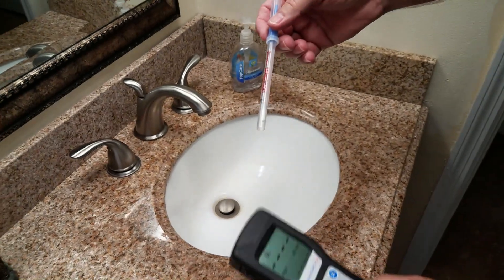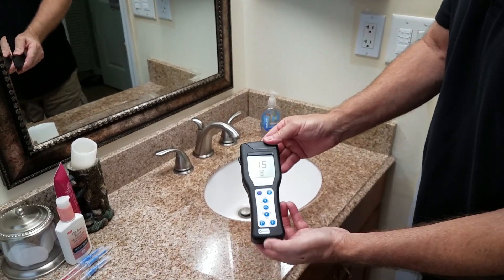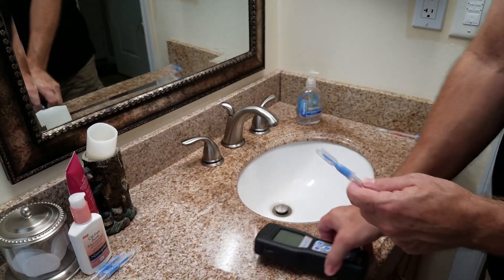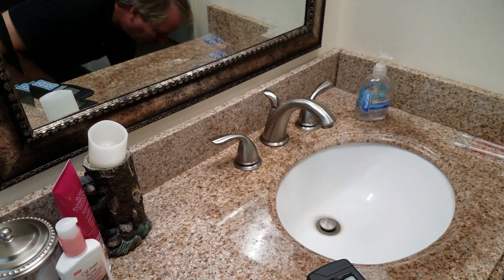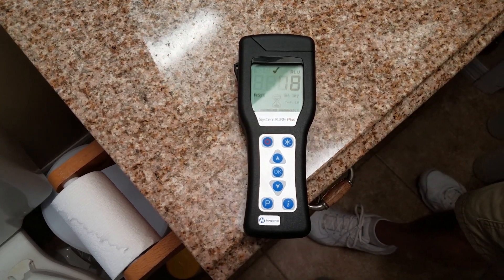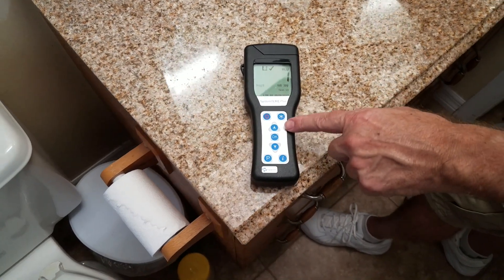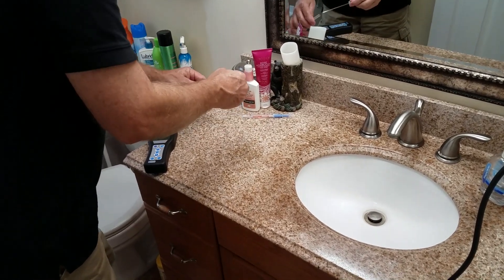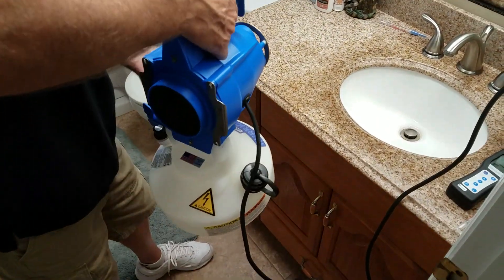Zoono ATP Testing